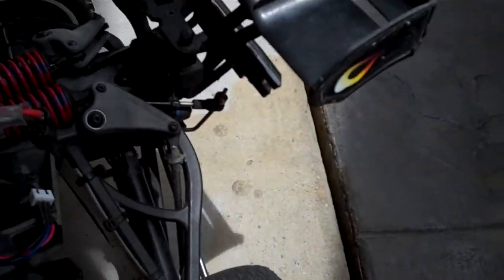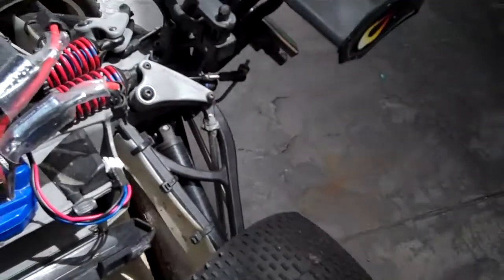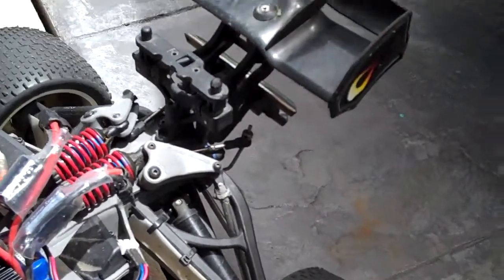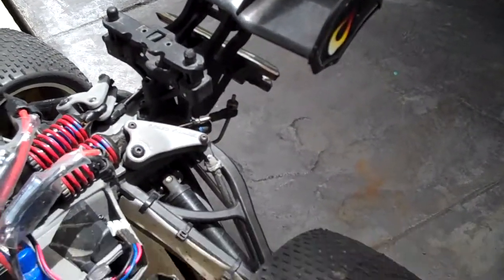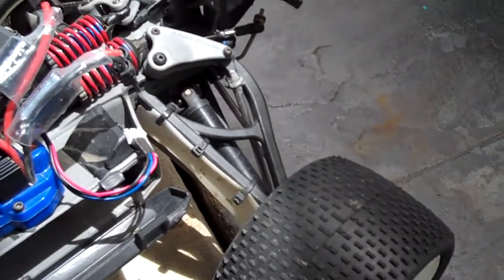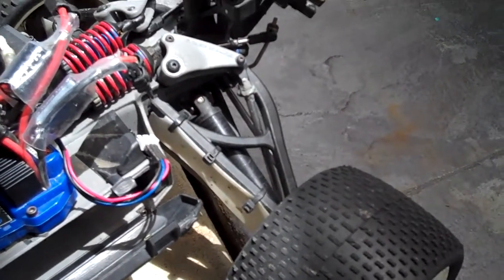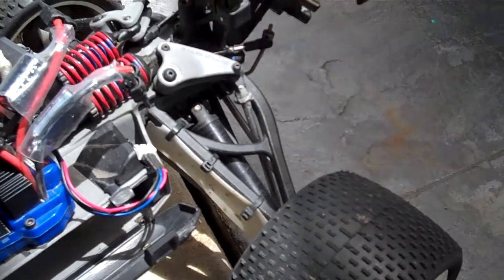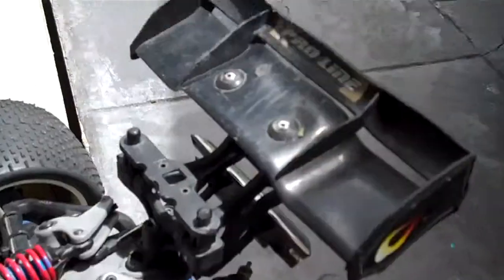part 2 milk bottle mud flaps for traxxas erevo or summit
made another quick video of this to give you a better look at how its mounted and fits to rear a-arms, hope this helps